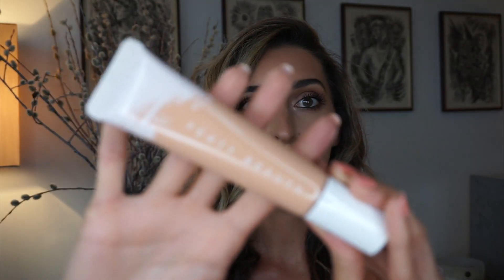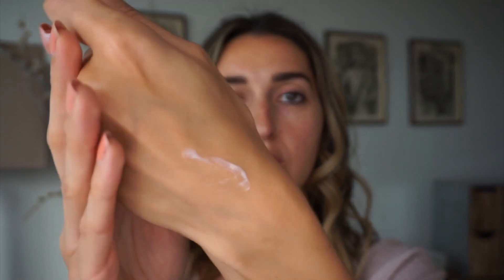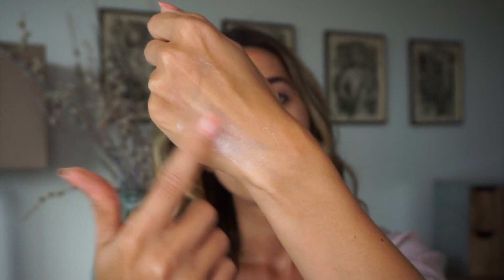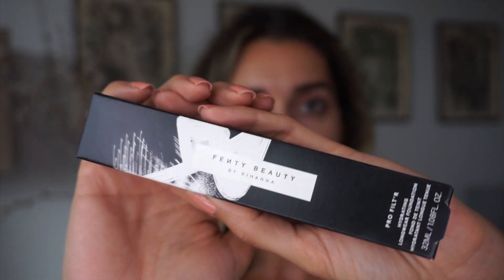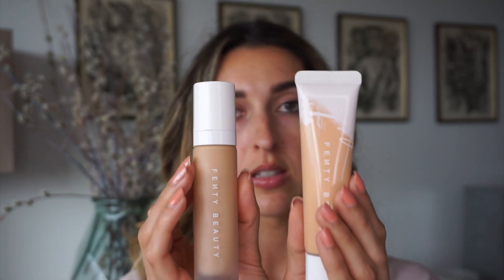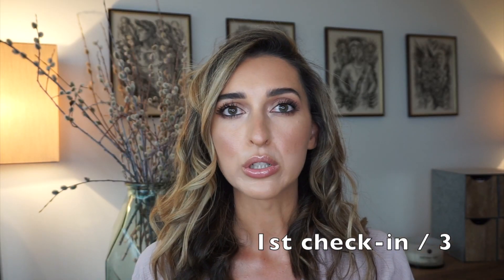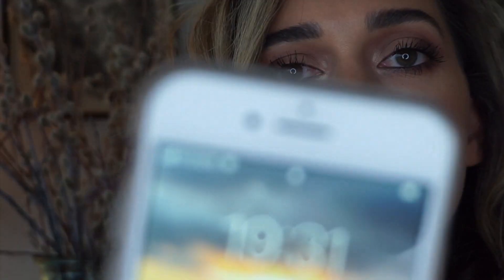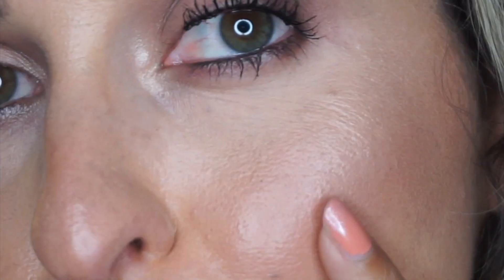Fenty Beauty Pro Filt'r Hydrating Longwear Foundation + Hydrating Primer Review + Wear Test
NEW Fenty Beauty Pro Filt'r Hydrating Longwear Foundation + Hydrating Primer Review +wear test

Hi everyone!
For today's video, I am testing out the new Fenty Beauty by Rihanna Pro Filt'r Hydrating Longwear foundation and the new hydrating primer!
I'm going to compare the primer to the Smashbox Primerizer and I'm going to show how both the shades 230 (neutral) and 220 (warm peach) look on my face (one at a time).
I am doing 3 check-ins, one being the next day, talking mostly about my favorite way to apply it.